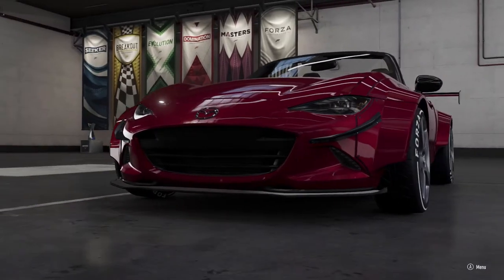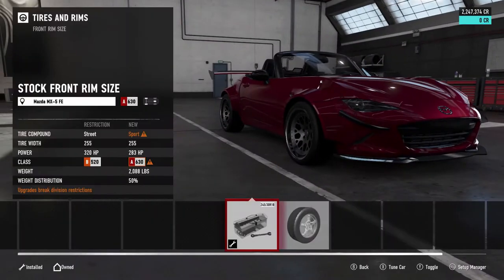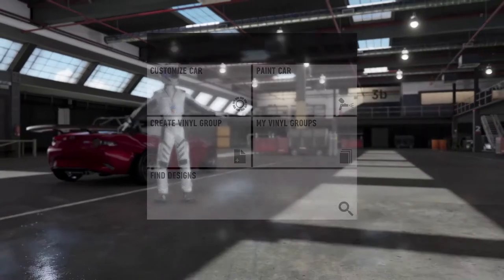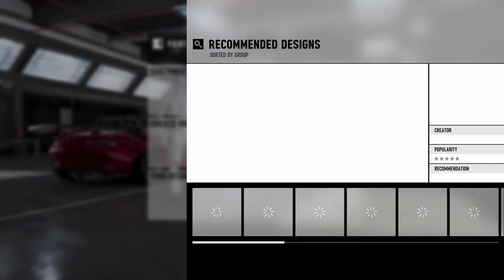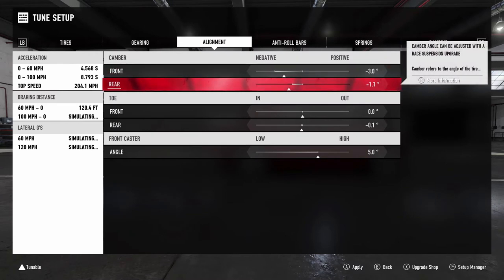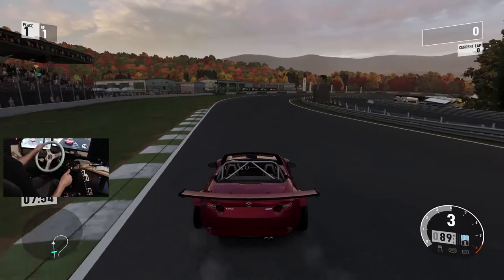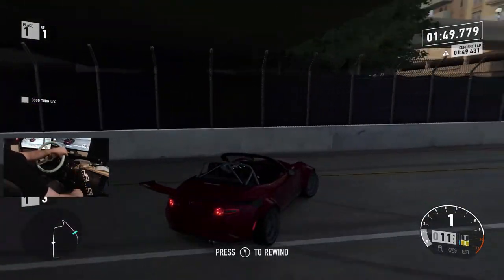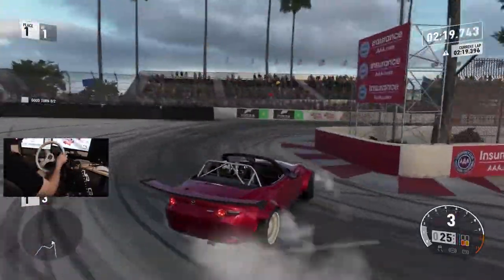Wide body MK5 drift build it is a little sketchy -Logitech g920 with NRG wheel-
Found my missing car and made a build lol